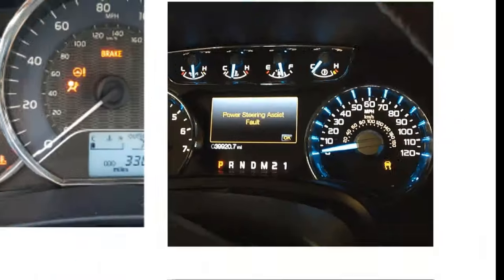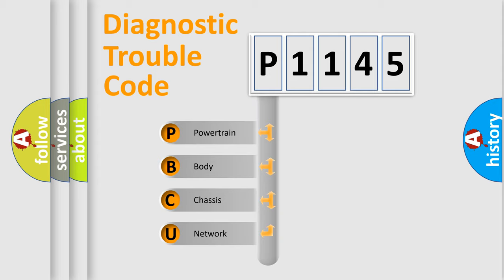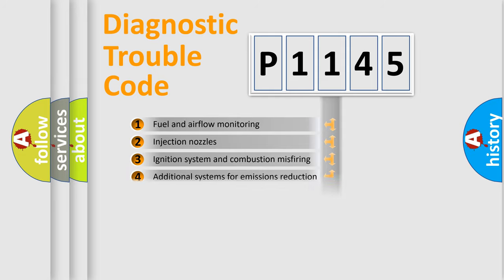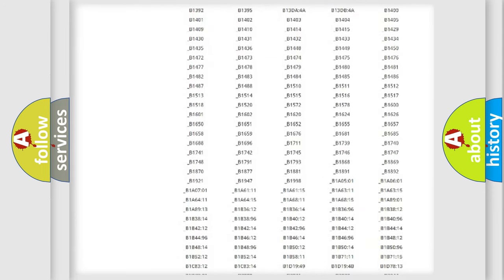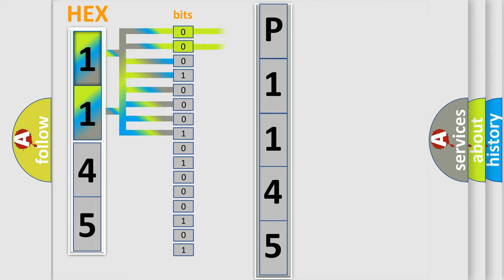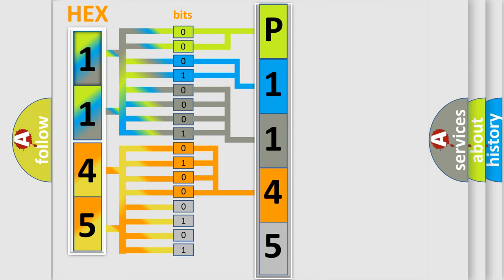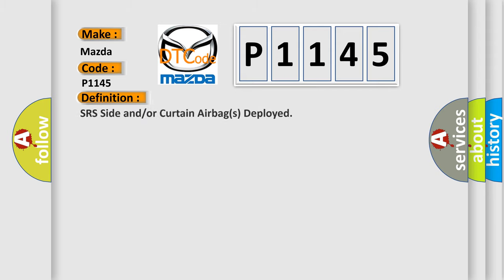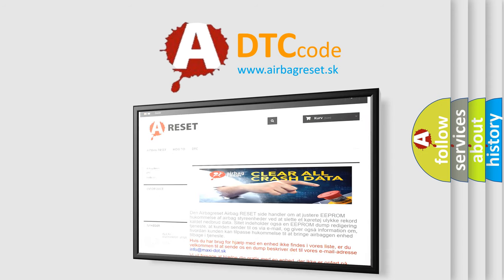DTC Mazda P1145 Short Explanation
Contents:
0:21 Basic DTC analysis according to OBD2 protocol standard.
1:48 Insight into programming
2:58 A diagnostically understandable description of the Diagnostic Trouble Code
3:05 Basic error definition

Make:
Mazda
Code:
P1145
Definition:
SRS Side and or or Curtain Airbag(s) Deployed
Description:
Side impact causing airbag components to deploy.
Cause:
Replace all affected SRS components